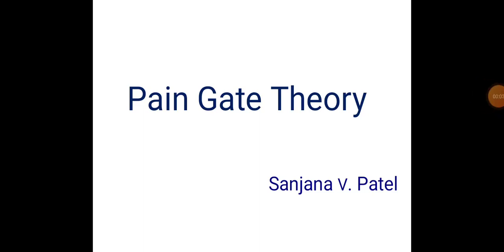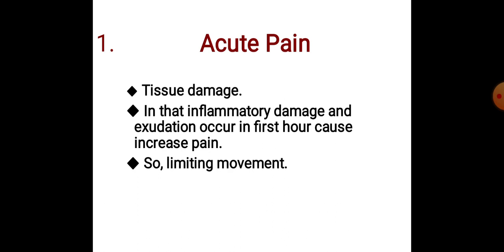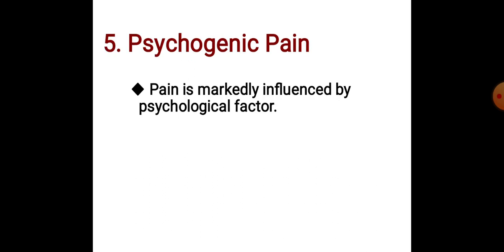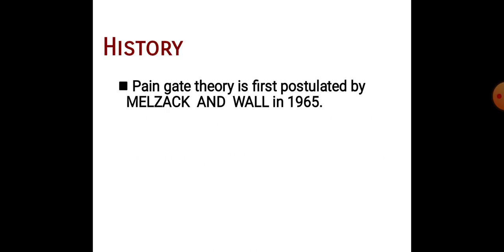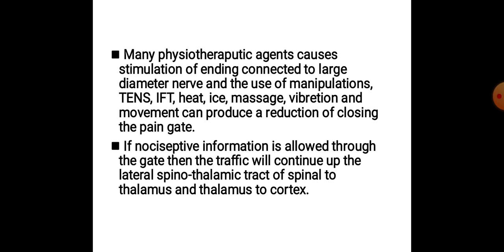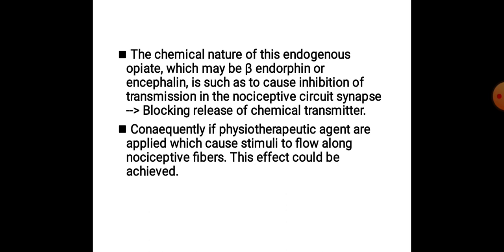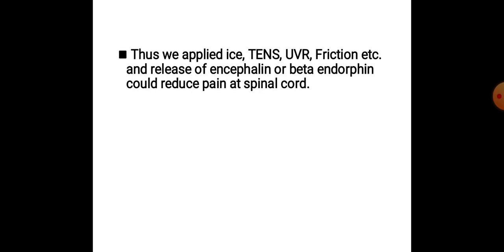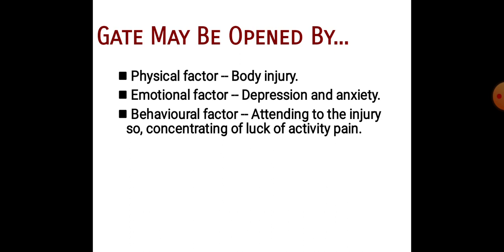Pain gate theory | Gait control theory | Pain gate mechanism | Electrotherapy Explain..